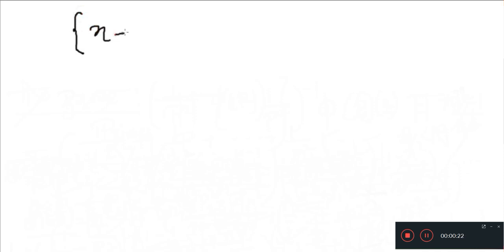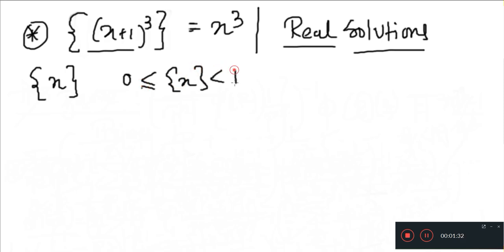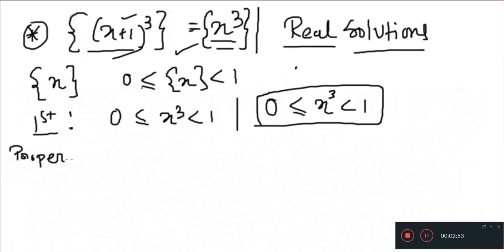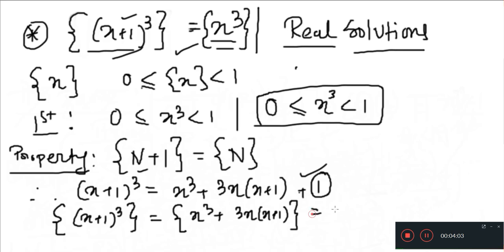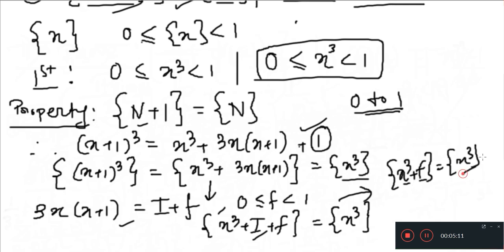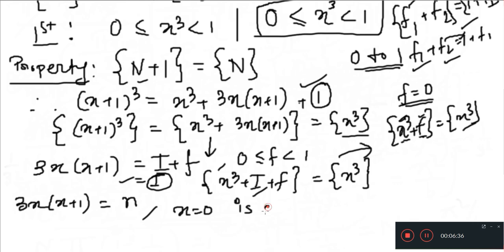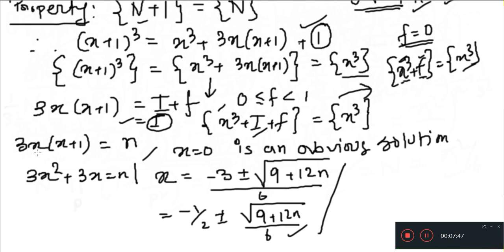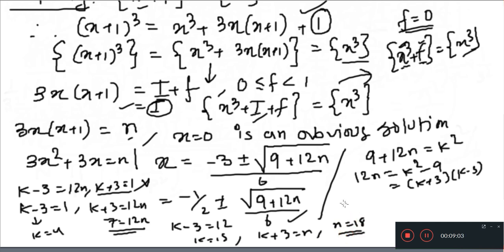Can you solve this difficult fractional part problem ? It's harder than JEE Advanced !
This is an olympiad level algebra problem which cannot be solved by just looking at it and requires immense concentration and clear concepts to crack it. In this video I will walk you through the concepts as we solve it together.